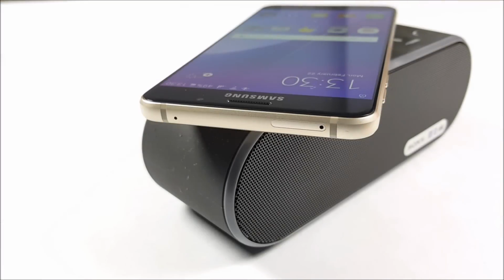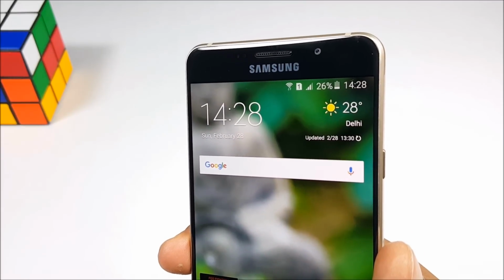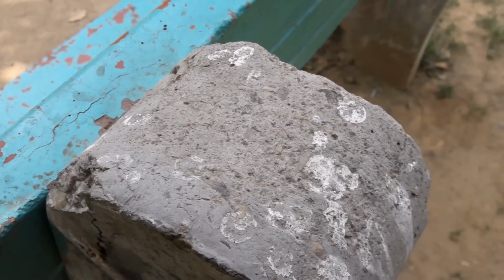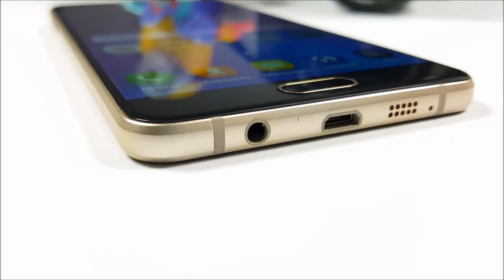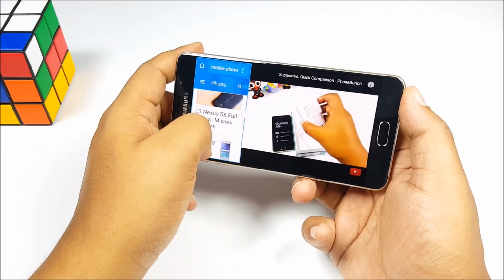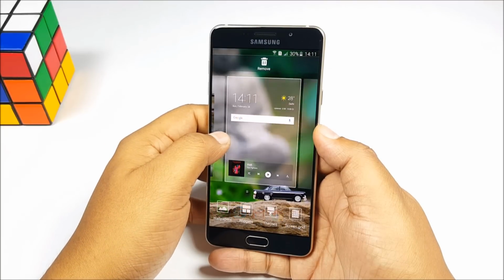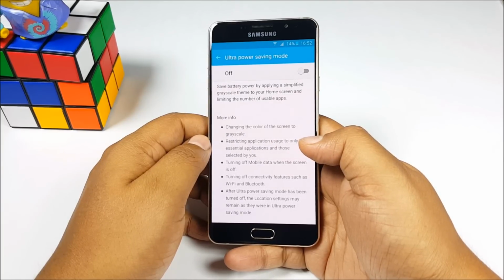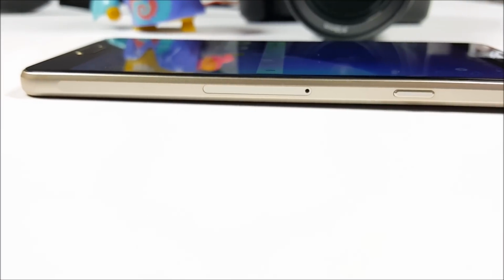Samsung Galaxy A7 (2016) Review - Should you buy it?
Samsung Galaxy A7 2016 Review with look at pros and cons. The Galaxy A7 2016 (Indian Unit) runs on Exynos 7580 octa-core processor with 3GB RAM, 16GB storage running Android Lollipop. It has a 13MP rear camera with Optical Image Stabilization, f/1.9 aperture with a 5MP front-camera.

Samsung Galaxy A7 (2016) Review time-stamps:
1. Intro (00:00)
2. Build Quality & Design (00:35)
3. Display (01:40)
4. Camera (01:54)
5. Network & Call Quality (03:44)
6. Audio Quality (04:12)
7. Software – TouchWiz Features, Storage, USB OTG (05:05)
8. Performance - Web Browsing, Speed Test (06:50)
9. Gaming (07:32)
10. Battery-life - Fast Charging, Screen-on-time (SOT) (8:30)
11. Comparison with Galaxy A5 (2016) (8:57)
12. Conclusion - Pros & Cons (09:27)